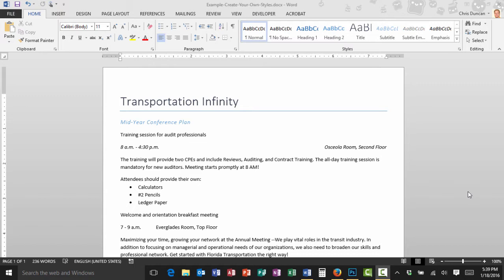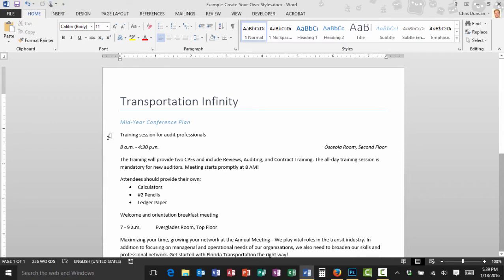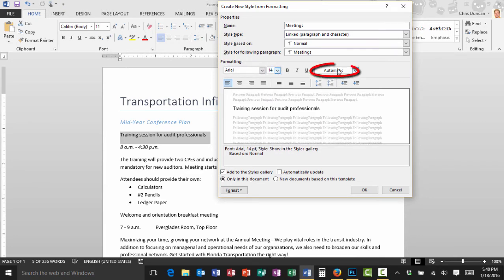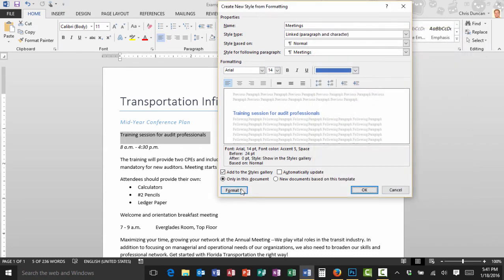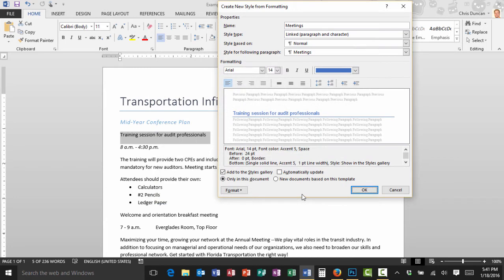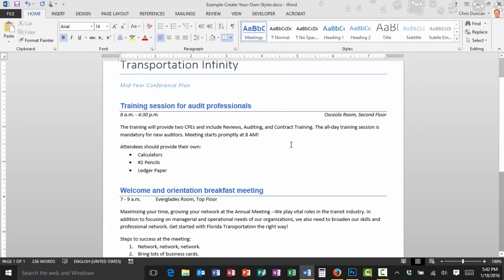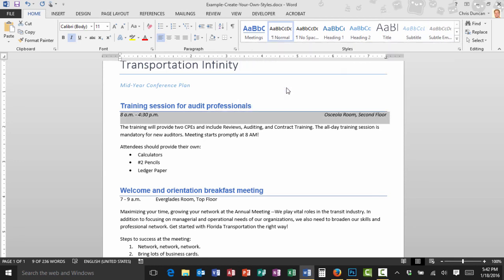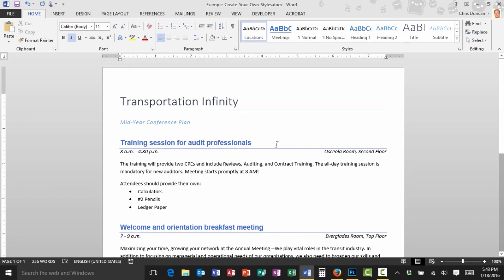Word Styles Create Your Own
Learn how to create your own custom styles in Word.